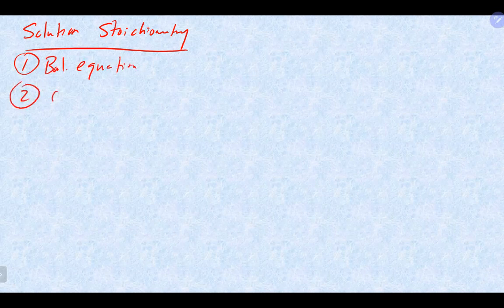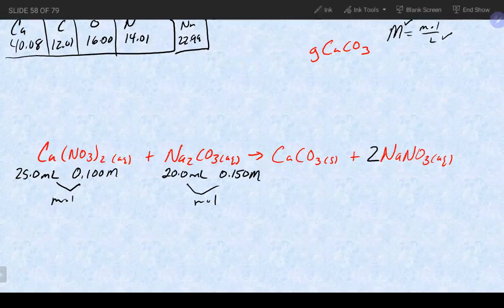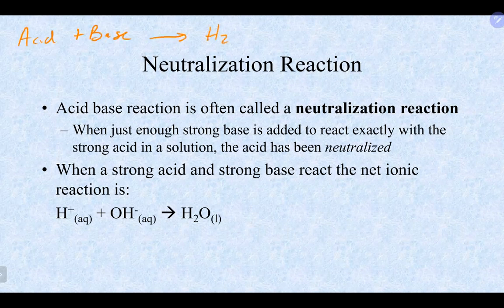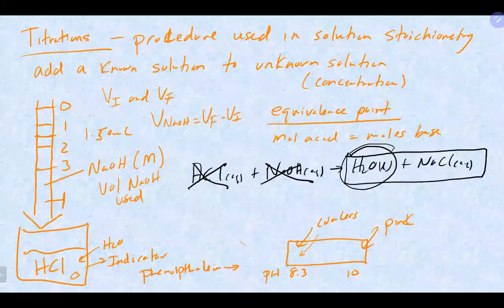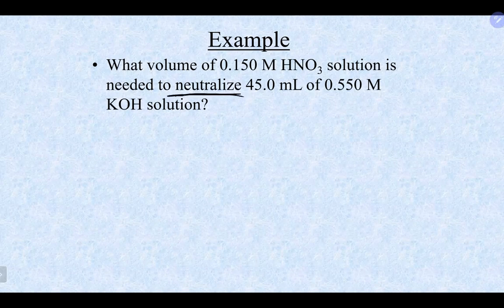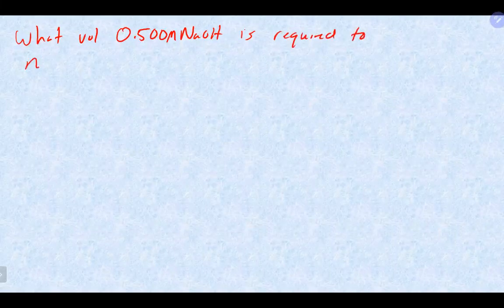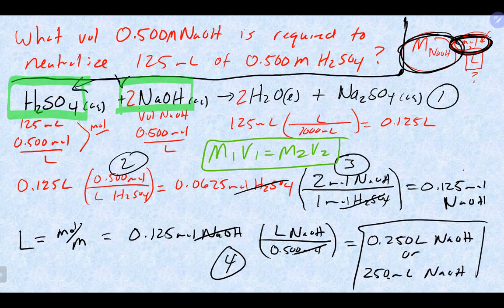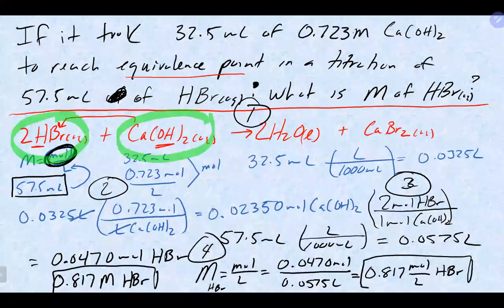Chem 3 Lecture 11/21/22 (A) (Ch 15)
We lectured on Ch 15 (solution stoichiometry, titrations, titration problems)